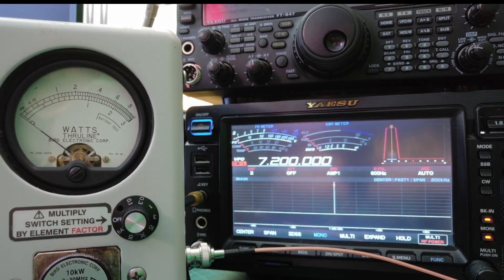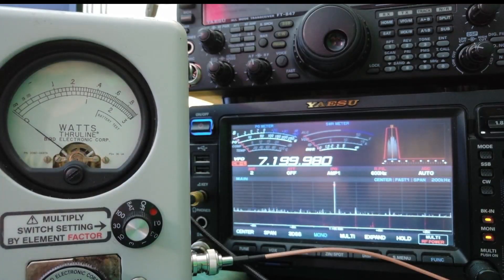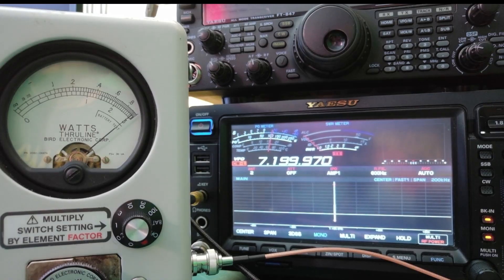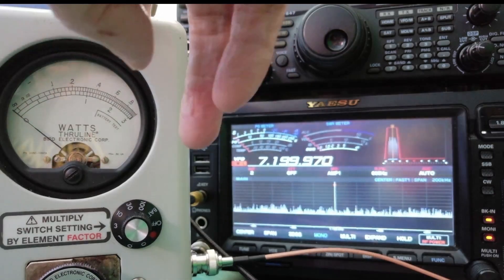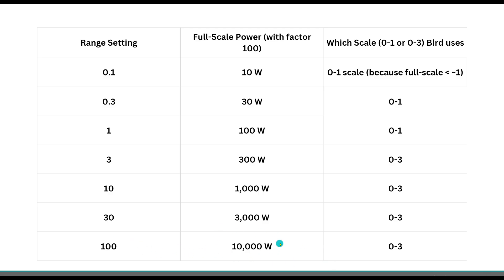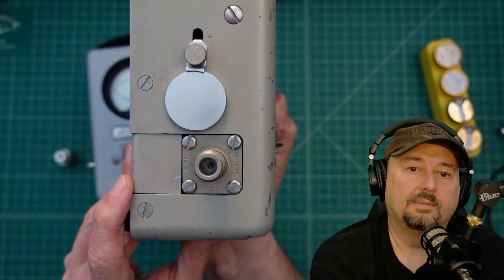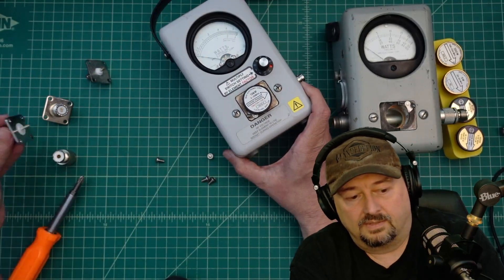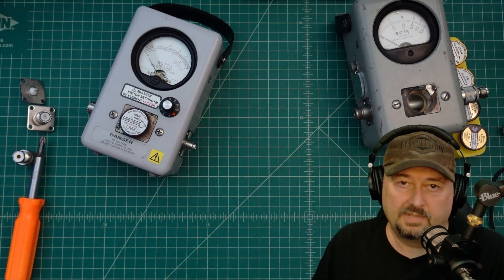Replace the Coax Connector on your Bird Wattmeter!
In this video, we tackle the challenge of replacing the coaxial connector on a  Bird wattmeter with a brand new one. The Bird wattmeter is a precision instrument used for measuring the power output of radio transmitters, and a faulty coax connector can significantly affect its accuracy. We will guide you through the step-by-step process of removing the old coax connector and installing a new one, ensuring that your Bird wattmeter is back to its optimal functioning state. Whether you're a new ham or an experienced amateur radio enthusiast, this video aims to provide you with the practical knowledge and confidence to perform this swap yourself. By the end of this video, you should be able to replace your Bird wattmeter's coax connector issue and get back to measuring power outputs with precision.

🔥🔥🔥 Kaiweets HT118A Multimeter
👇👇👇 Get some Wire! 👇👇👇